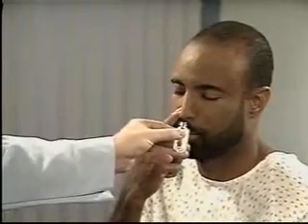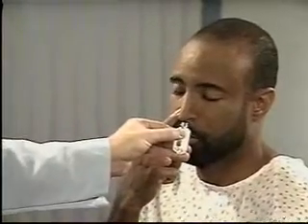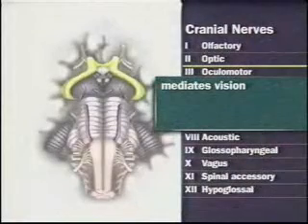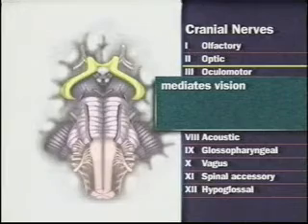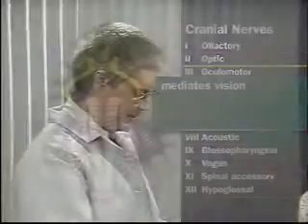06V03 Examen de Pares craneal I y II.WMV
06V03 Examen de Pares craneal I y II.WMV